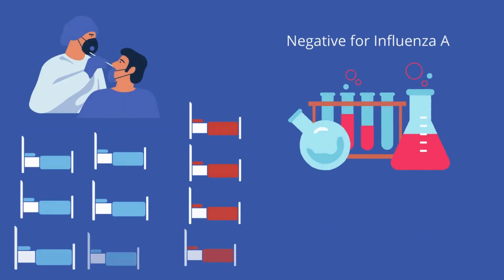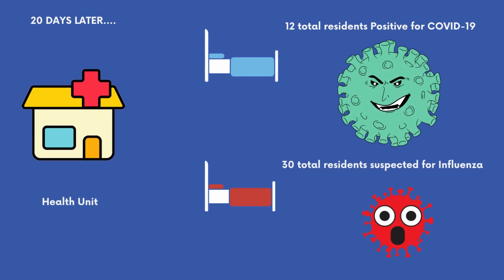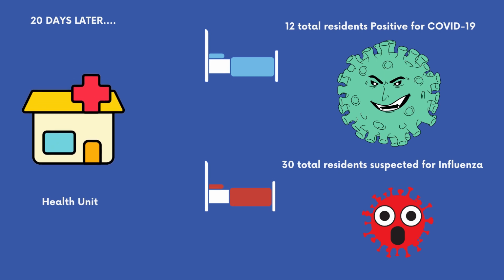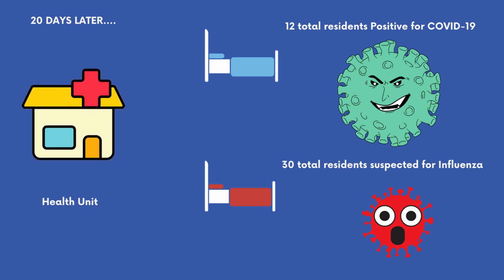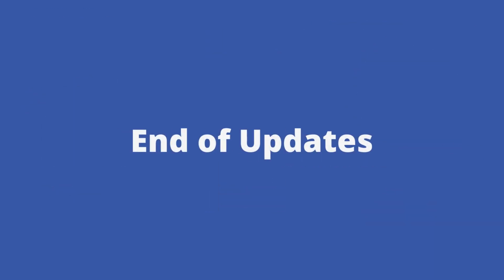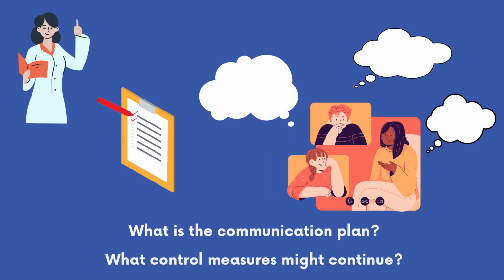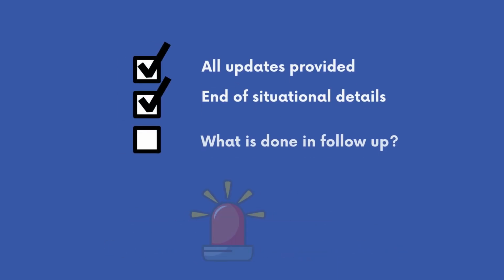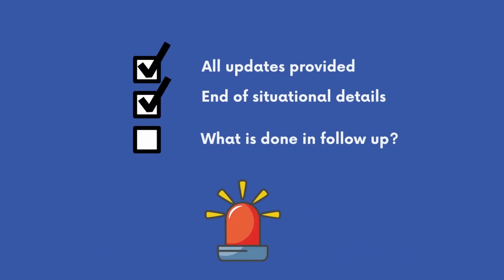Simulation Exercise - Case Scenario Example (Part II)